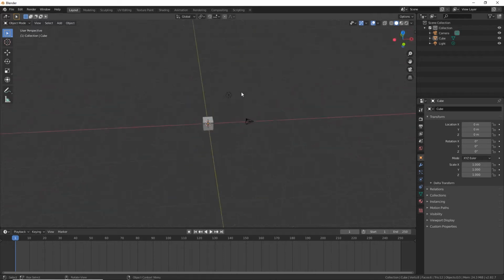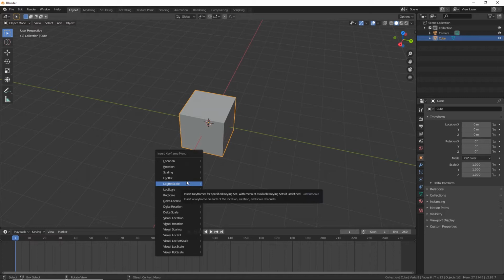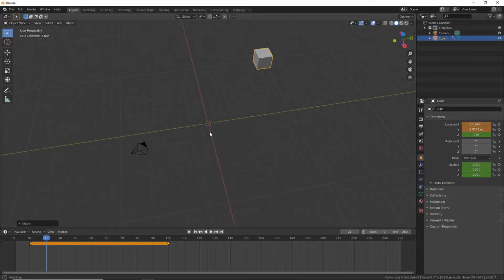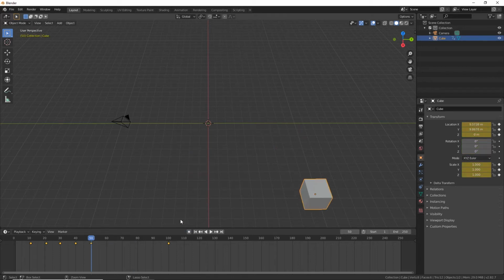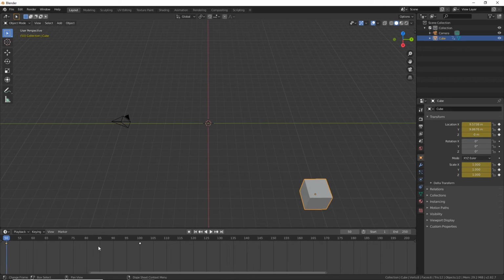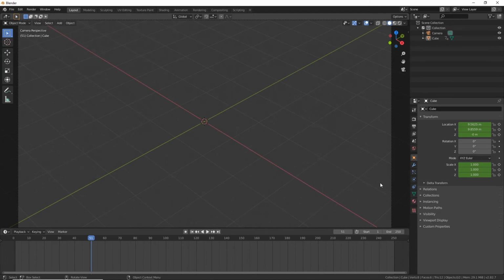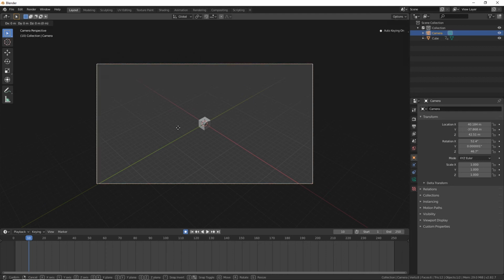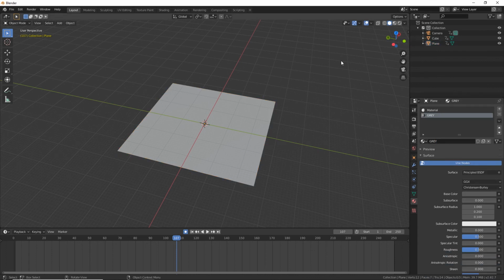BLENDER BEGINNER TUTORIAL || PART 16 || ANIMATION IN BLENDER